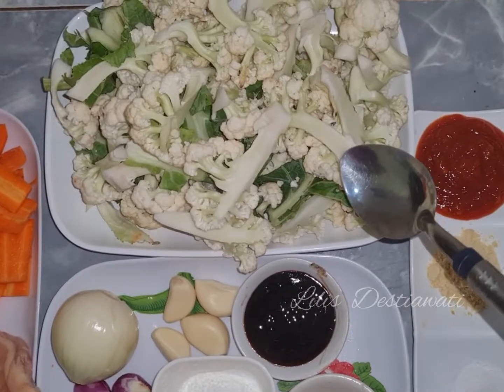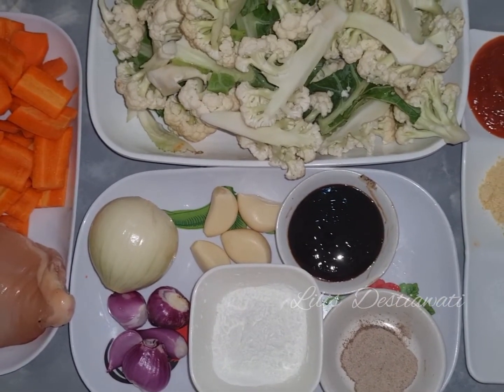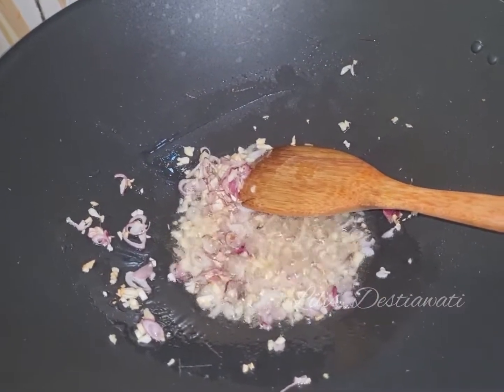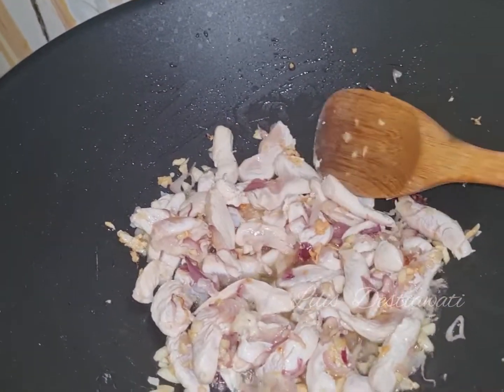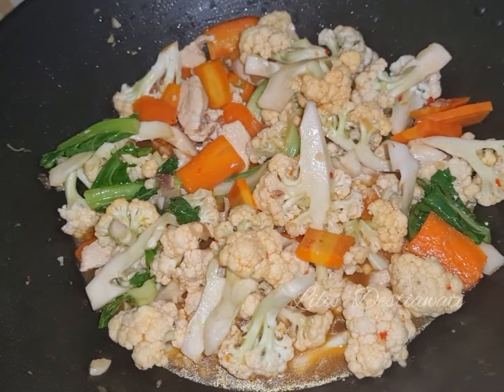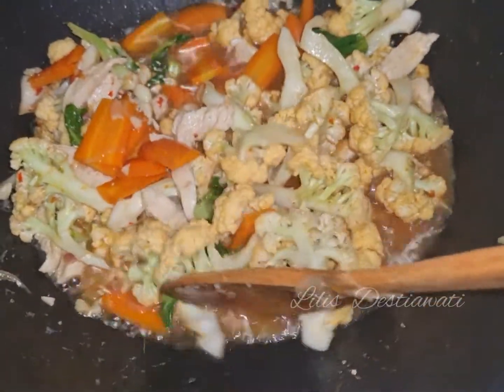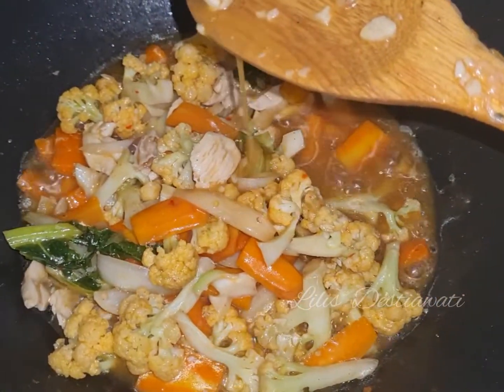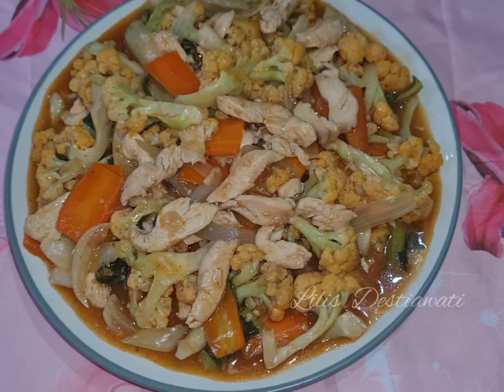Menu Enak dan Sehat || Kembang Kol Ayam Wortel || Kembang Kol Saus Tiram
Assalamalaikum wr.wb.
Jumpa lagi di chennel Lilis Destiawati.
Hari ini akan membuat menu : Tumis kembang kol saus tiram.Tumis kembang kol saya padukan dengan dada ayam dan wortel.Tumis kembang kol saus tiram merpakan menu yg enak dan sehat dan juga merupakan menu sederhana.
Bumbunya :
500 grm kembang kol
3 bh wortel
250  grm dada ayam
1 bwg bombay
4 bwg putih
6 bwg mrah
3 sdm saus tiram
1 sdm lada bubuk
6 sdm kaldu
1/2 sdm garam
2 sdm mazena
4 sdm minyak tk numis
400 ml air .

Selamet mencoba
Terima kasih teman-teman atas subscreb, like dan komen nya, semogga vidio saya ini menjadi ilmu yg bermanfaat bagi teman2 semuanya.